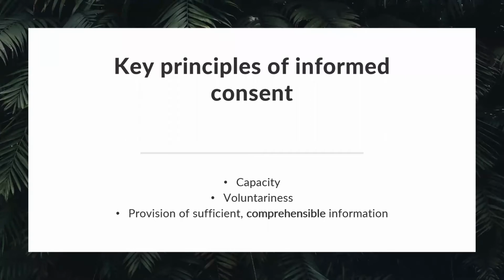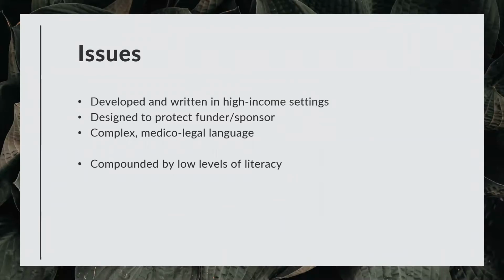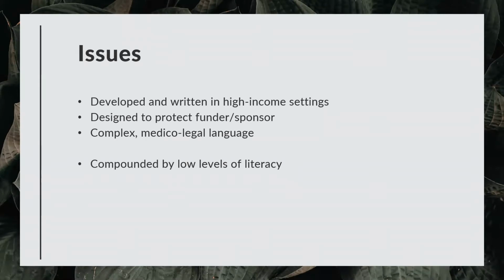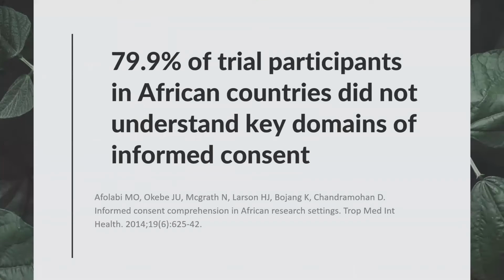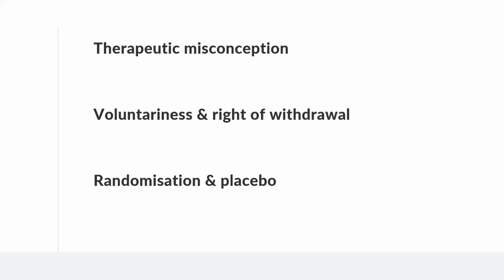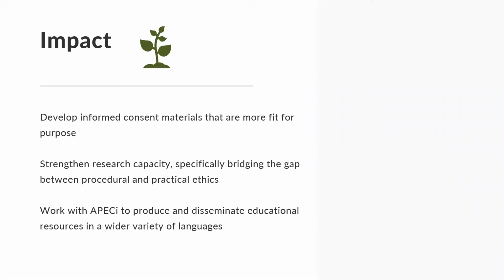Action on Pre-ecampisa Expert Meeting 2020 - Dr Alice B Gray - Lost in Translation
Action on Pre-ecampisa Expert Meeting 2020 - Dr Alice B Gray -  Lost in Translation - Update on Redman Walker Prize